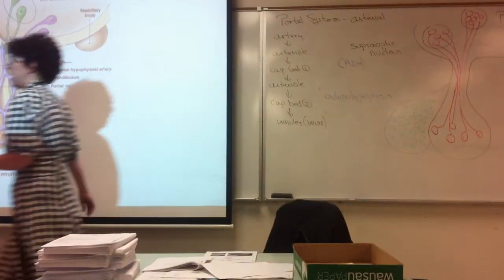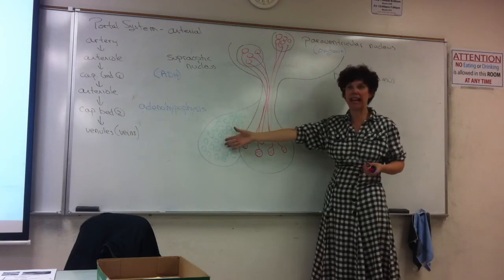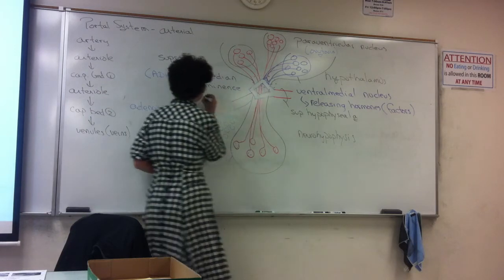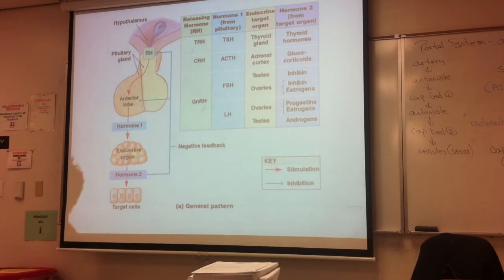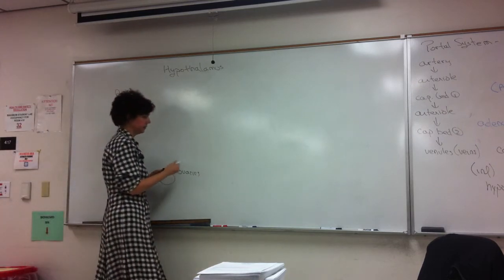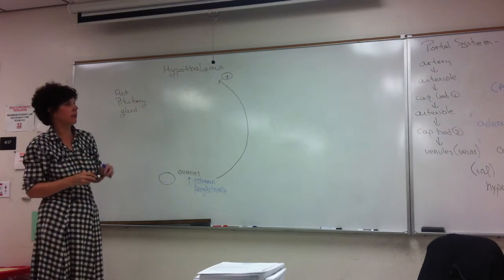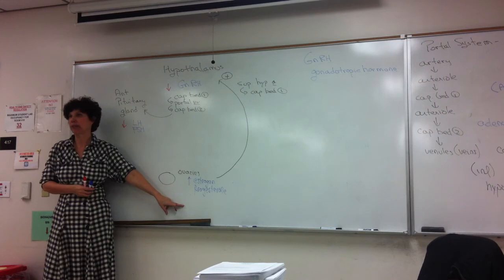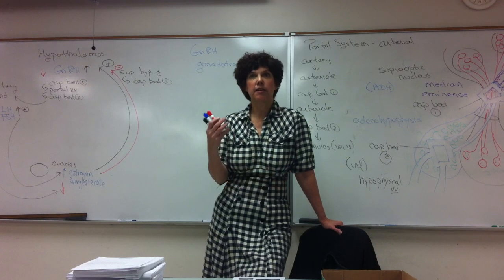Woolsey Spring '13 Bio 431 Lecture 1.22.13 Part 3